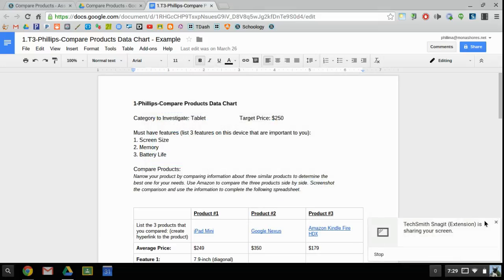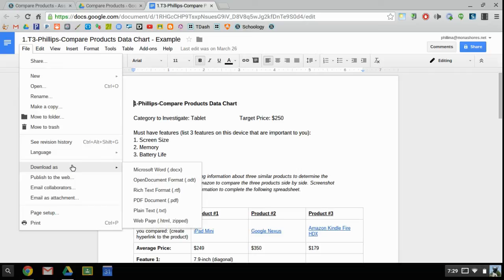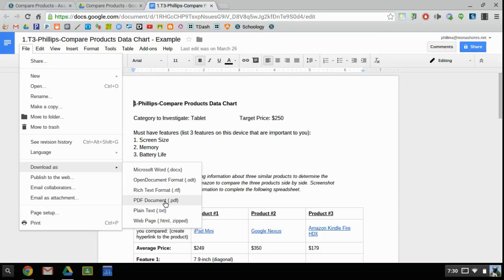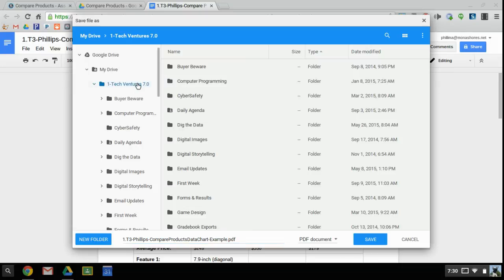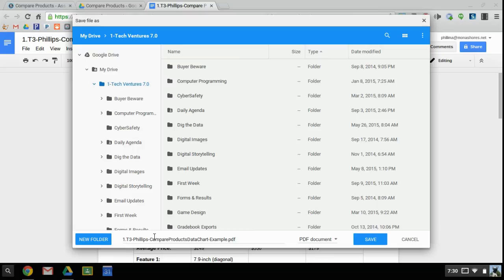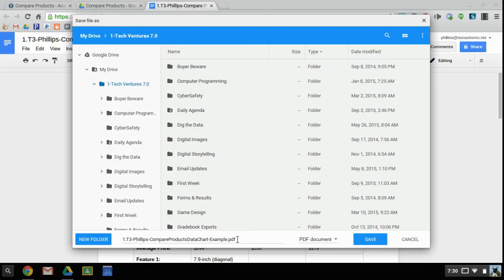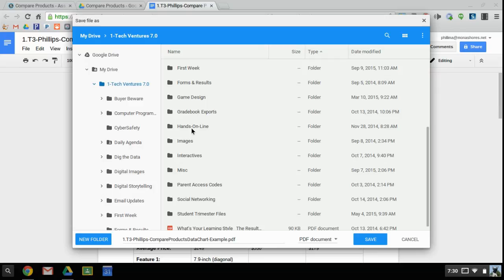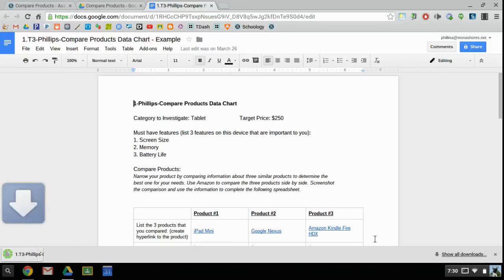Downloading a Google Doc as a .pdf